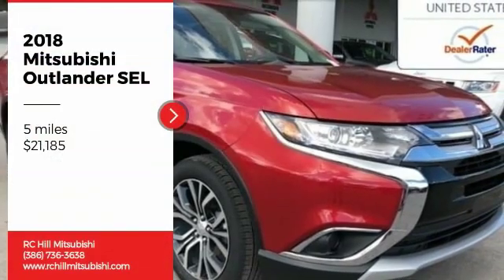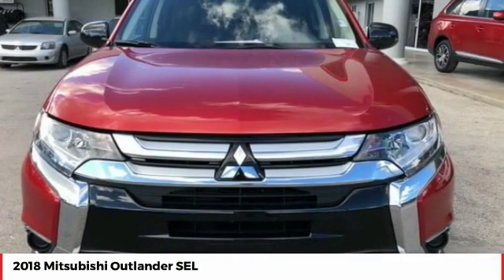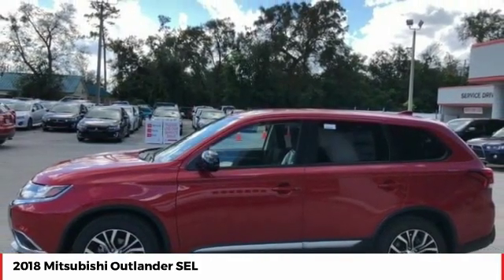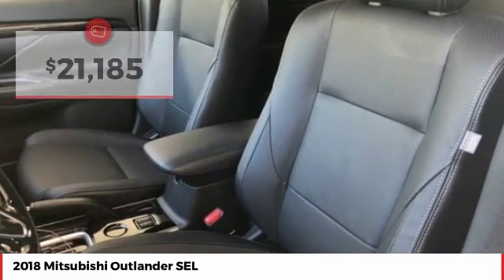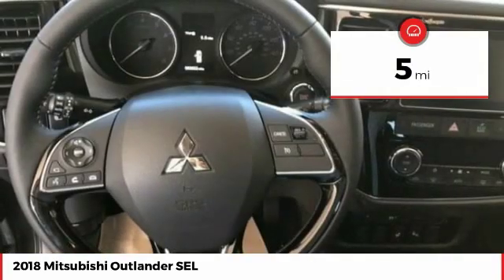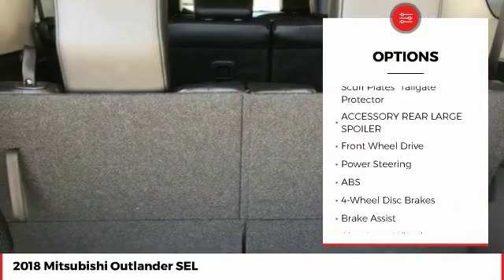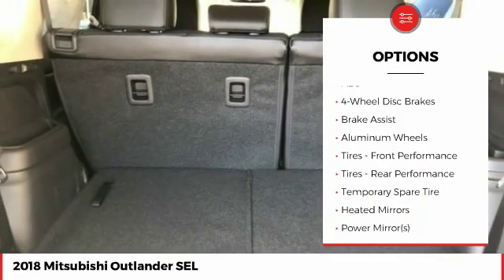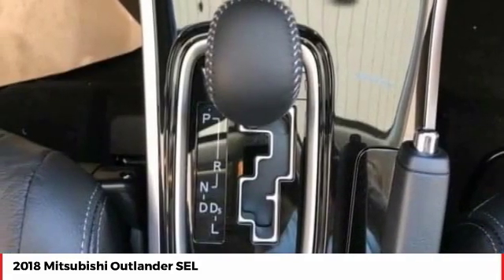2018 Mitsubishi Outlander SEL New N10475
** FINAL MARK-DOWN SALE PRICES going on NOW. All Mitsubishi s come with a NATIONWIDE LIFETIME WARRANTY. Serving Central Florida for over 40 years! Call, Click or Come by!ALL New Mitsubishi's come with a National Lifetime Limited Warranty included in Internet pricing. Sale prices reflect dealer discounts and consumer rebates, for Florida residents: add tax, title, license, registration, dealer admin, fees, special financing rates may affect final pricing. Prices are subject to change due to Sale expiration dates, Prices not valid with any other promotions. Vehicles subject to prior sale.